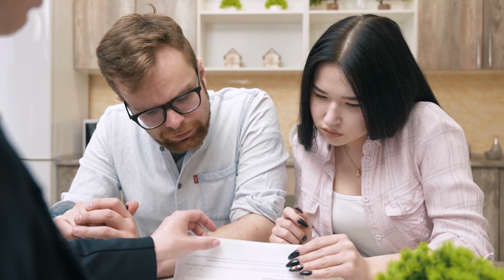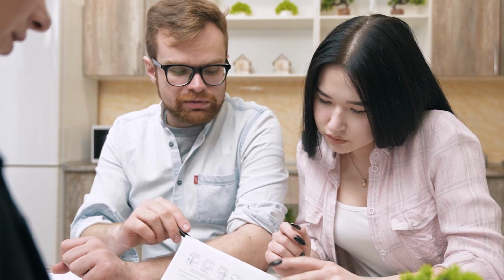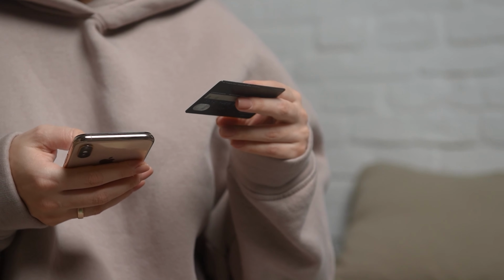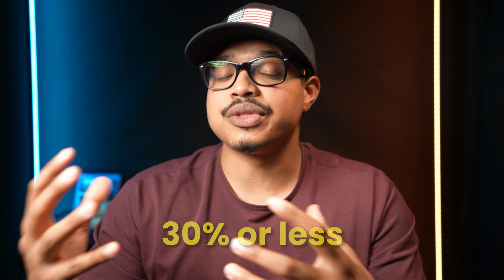VA Home Loan Credit Requirements EXPOSED What You Need to Know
VA Home Loan Credit Requirements: What You Need to Know

✝️WHO YOU ARE IN THE EYES OF GOD✝️

"But God showed his great love for us by sending Christ to die for us while we were STILL sinners.”
Romans5:8NLT

You are FORGIVEN...
"For he has RESCUED us from the kingdom of darkness and transferred us into the Kingdom of his dear Son, who purchased our freedom and FORGAVE our sins."
Colossians1:13-14NLT

You are CALLED…
"For we are God’s masterpiece. He has CREATED us anew in Christ Jesus, so we can DO the good things he PLANNED for us long ago."
Ephesians2:10NLT

🔍ABOUT🔍

In this episode, we break down the specific credit requirements for VA Home Loans, clarifying that it's not just your credit score that matters. Learn about the distinct roles of the VA and lenders, the true impact of credit scores, and the importance of payment history. We also provide practical tips for improving your credit profile and navigating the loan process effectively. Access our free VA Loan Resource Guide for more tips, tricks, and updates to simplify your VA loan journey.

The content in these videos shall not be construed as tax, legal, insurance, construction, engineering, health & safety, electrical, financial advice, or other and may be outdated or inaccurate; it is your responsibility to verify all information yourself. All stats, data, house pricing, and anything else mentioned is always subject to change and is provided merely as an example at the time of this recording.

⏱️TIMESTAMPS⏱️

00:00 Introduction to VA Loan Credit Requirements
00:22 Understanding the Roles: VA vs. Lender
00:49 VA Guidelines and Lender Overlays
01:13 Debunking Common Myths About VA Loans
02:03 Credit Score Requirements and Lender Expectations
03:48 Beyond Credit Scores: Payment History and Other Factors
05:35 Action Tips for Improving Your Credit